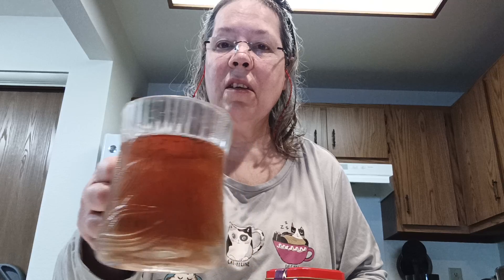TEA AND PAJAMAS HUBERT'S HUES PINK DRAGON TROPICAL ASSAM TEA!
This Assam TGFOP, Hibiscus and Dragon Fruit tea is a collaboration between Tea Punk Teas and Hobby Quest Games.

It's a wonderful tea for a cold day. You can sip it and think about warm weather.

I recorded this yesterday and I'm uploading it today.

I don't have a link for Hobby Quest Games.